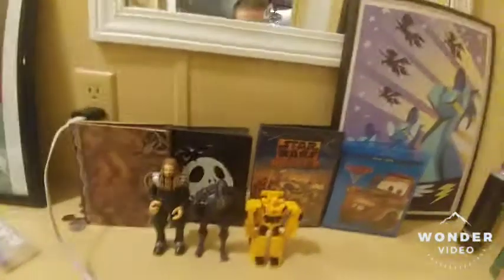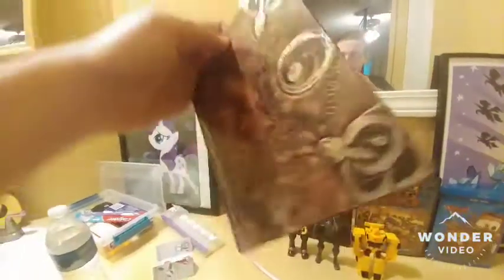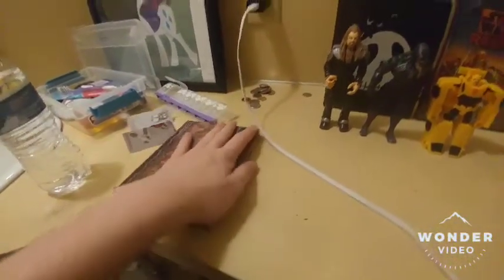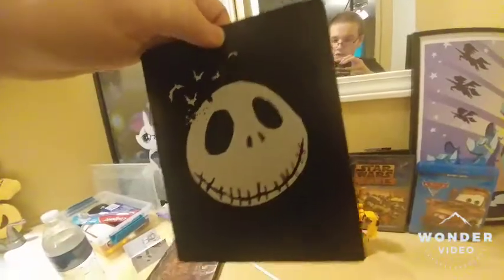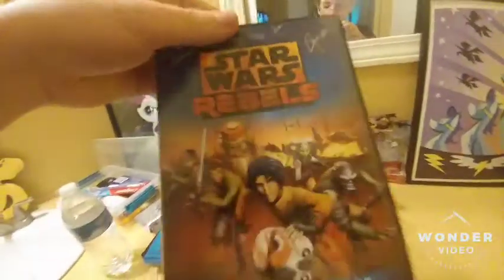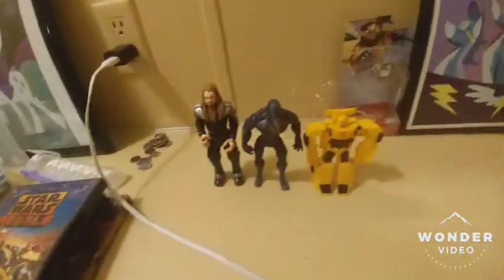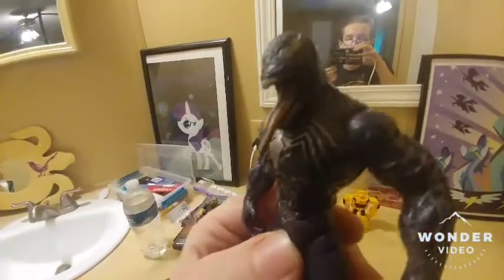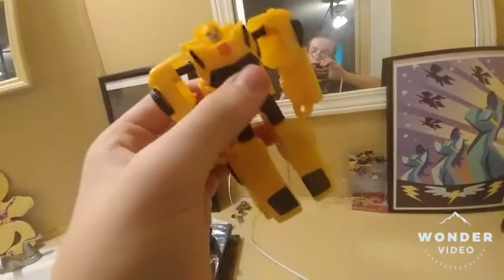My DVD/Blu-Ray/action figure haul vol. 1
Hocus Pocus, Tim Burton's Nightmare Before Christmas, Disney's Cars 2, Star Wars Rebels: Spark of Rebellion, Terl (Battlefield Earth), Venom (Spider-Man 3), and Bumblebee (Transformers).